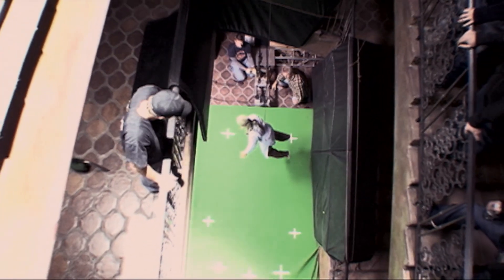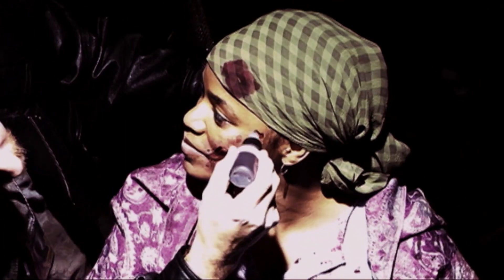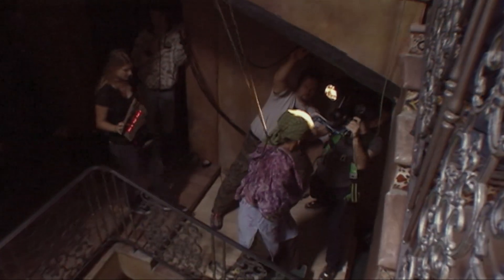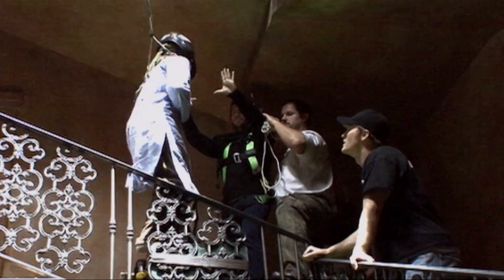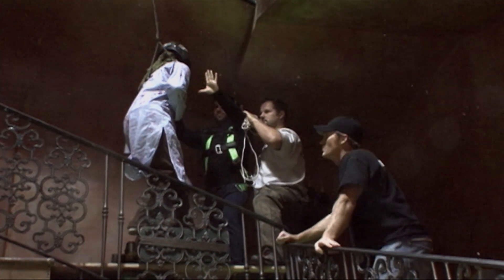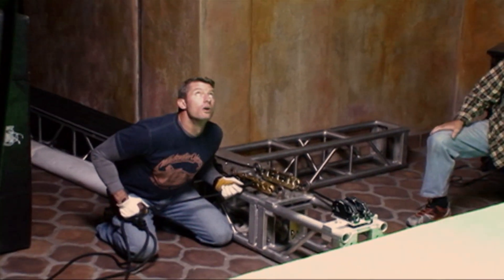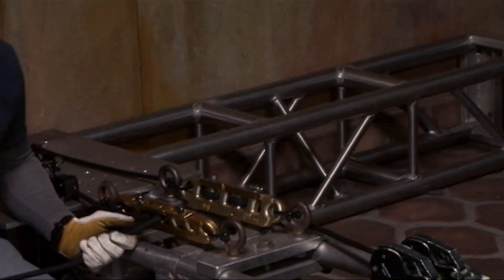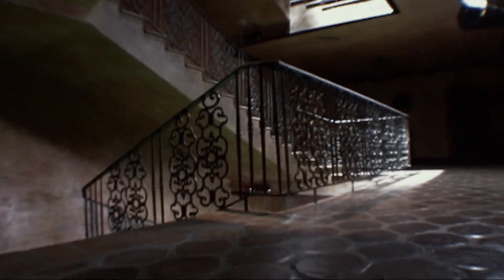Anatomy Of A Stunt | Quarantine | Creature Features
One of the most intense moments in 'Quarantine'  is when the character Jwahir has become infected and attacks the cameraman.  The cameraman who is fighting for his life uses his only weapon, his camera, to knock her over the railing and down three floors to her death. This was by far the biggest stunt in the film and the most difficult.  The Dowdle Brothers and Stunt Coordinator Lance Gilbert will discuss the execution and some of the obstacles of this dangerous stunt.

When a news crew decides to trail a brave fire-fighting team, they never suspect that the first call for help they respond to that night may be their last. Now they're trapped in an apartment complex sealed off by the government. With no way of escape, they find themselves surrounded by frightened residents who are infected with a deadly mutant virus. What happens next is only known because of the footage they left behind.